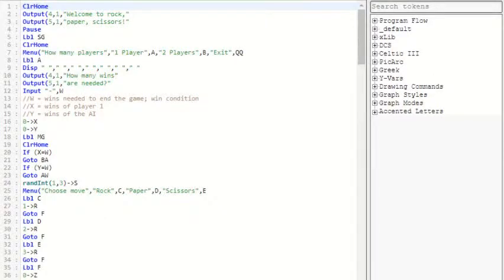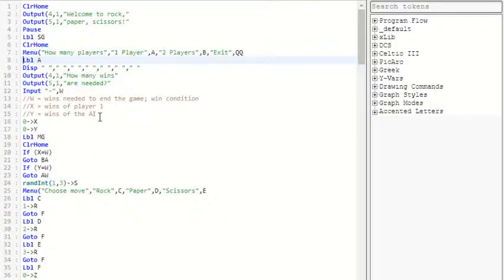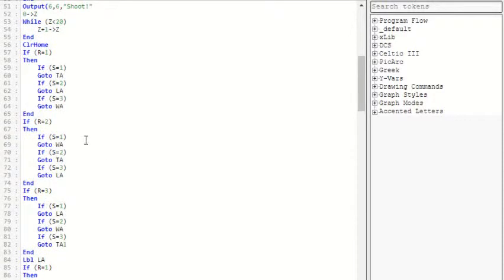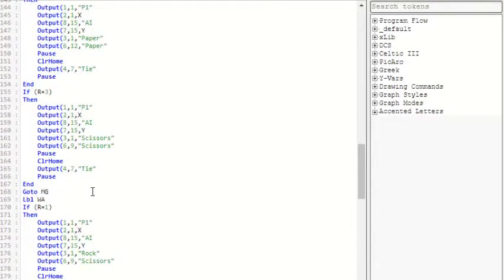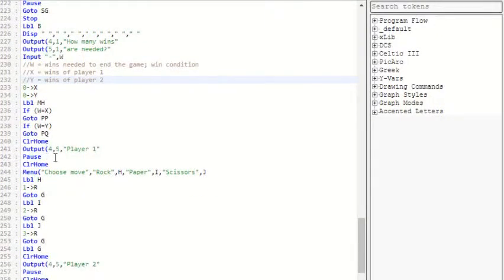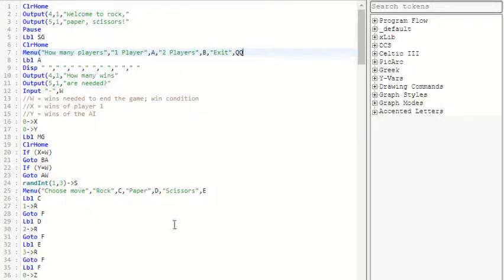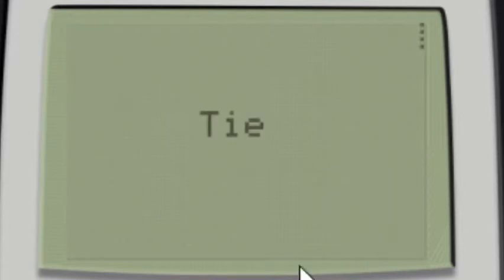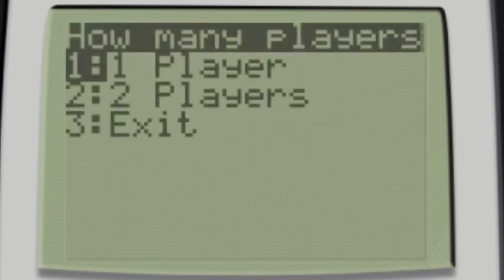How to Make a Simple Rock, Paper, Scissors Program in TI-Basic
I explain the code behind a rock paper scissors program I developed, that has single and multiplayer capabilities.